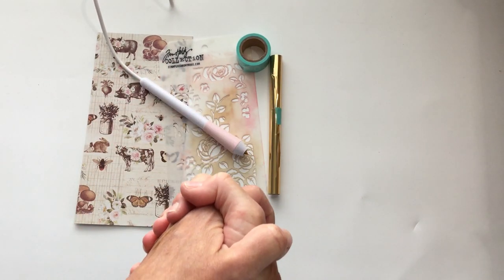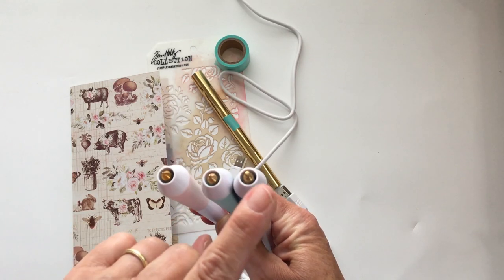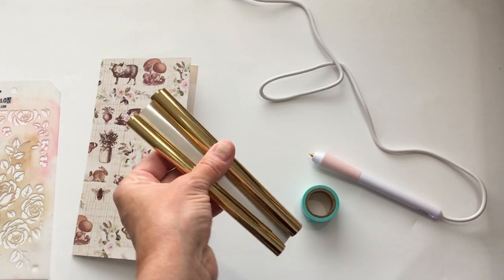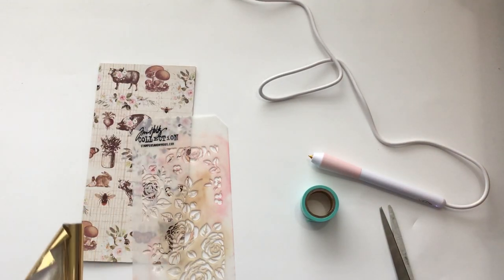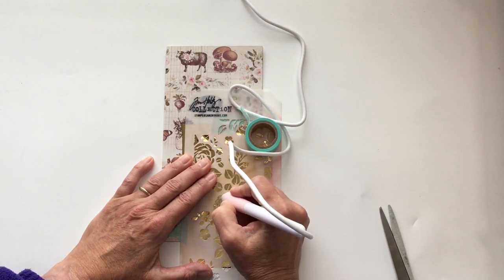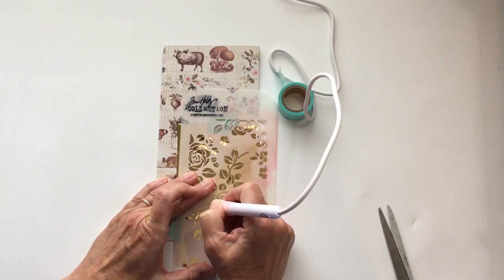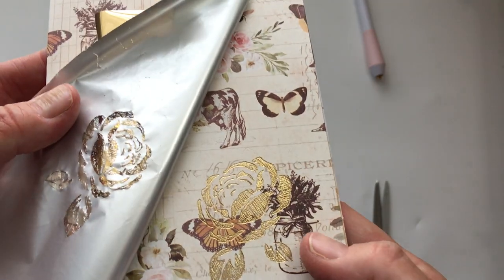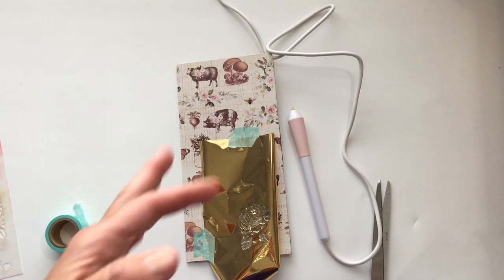Learn With Me~Uing My Foil Quill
Im working on my October cover for my monthly journal. I decided the cover needed a gold foil rose. Learn along with me as I add this decoration to the card stock cover.